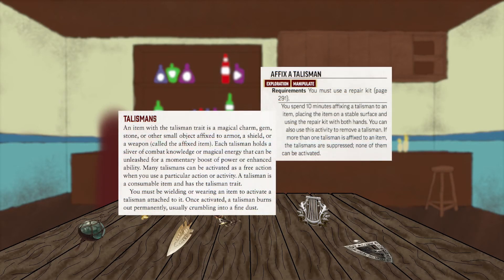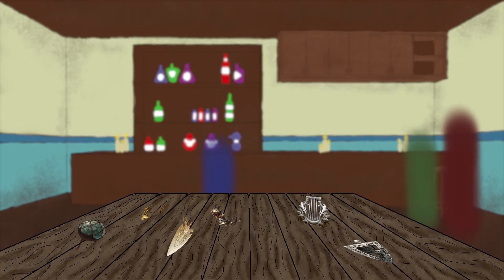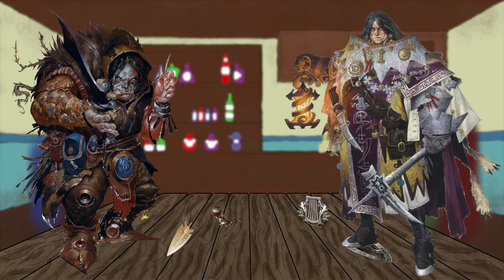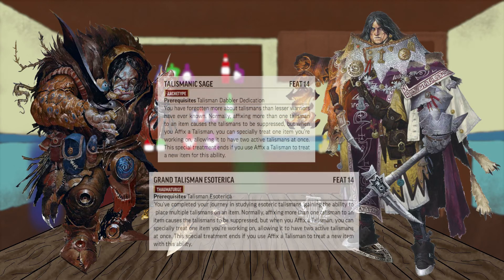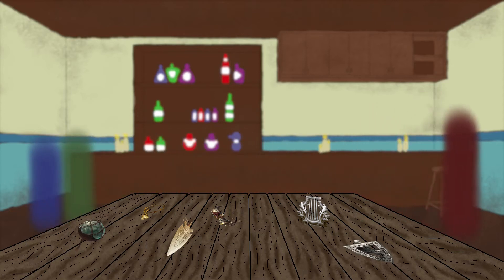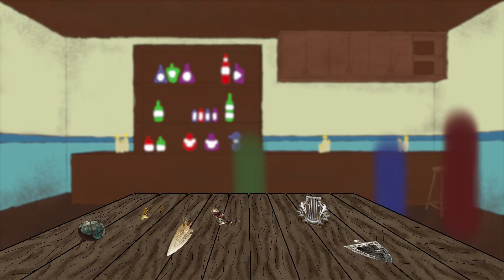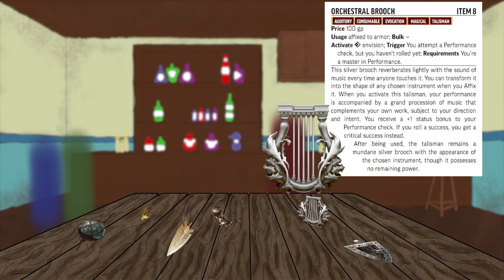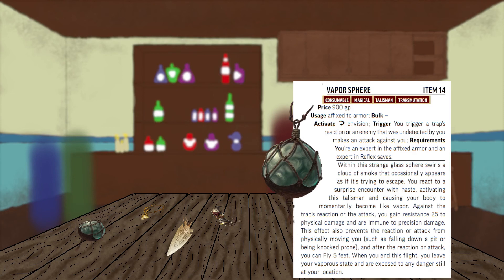Talismans, Pathfinder 2e Armory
Play to your strengths with these consumable magic items!